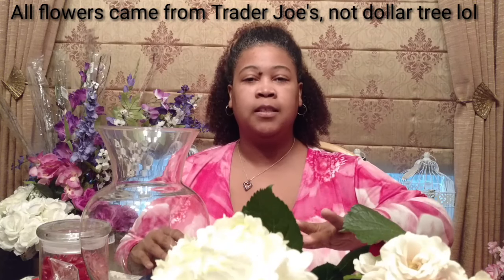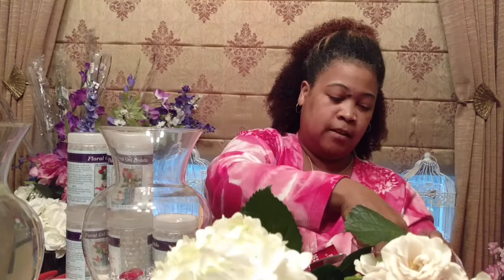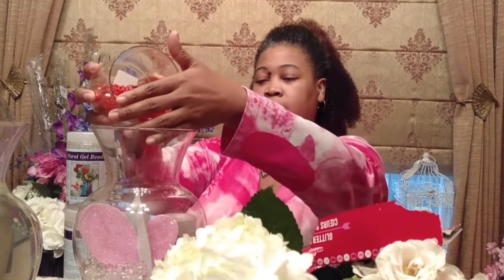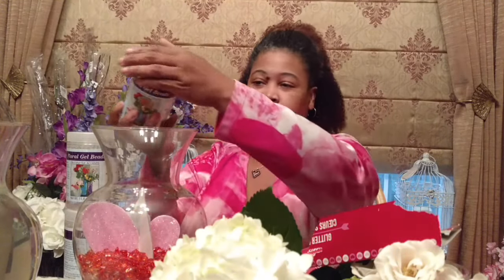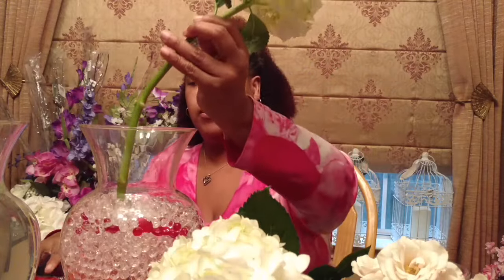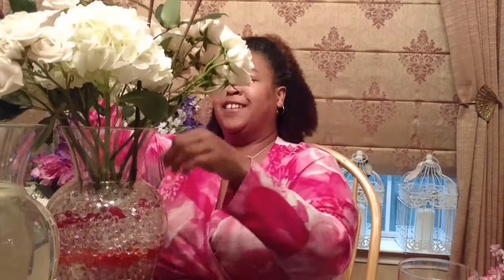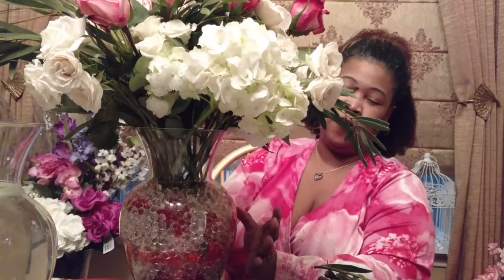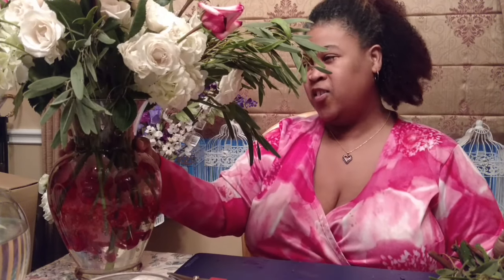Romantic Valentine Floral Arrangement DIY/Month of Love Day 13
Hello everyone, this is my ode to love Romantic Valentine Floral Arrangement DIY Tutorial... Enjoy